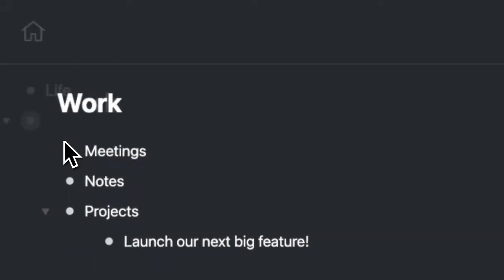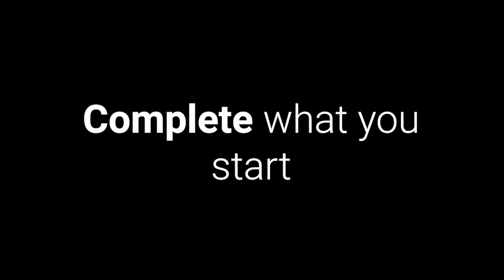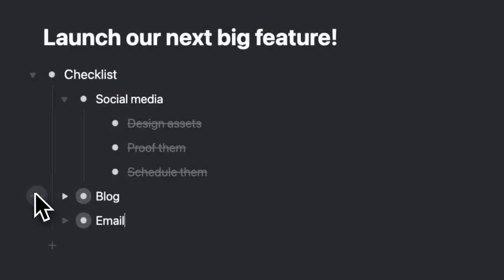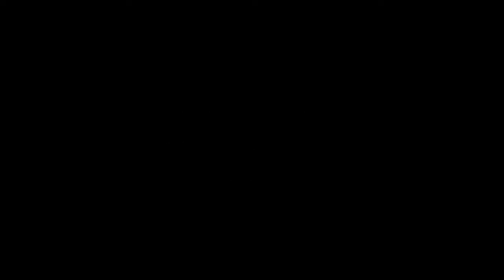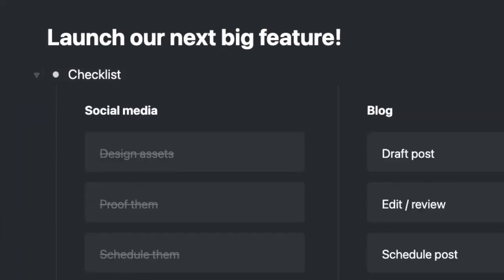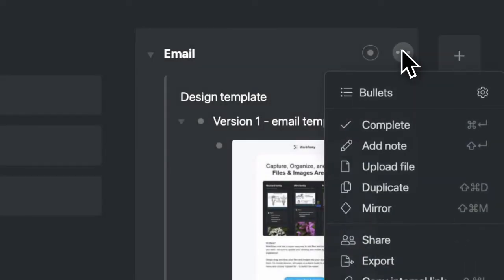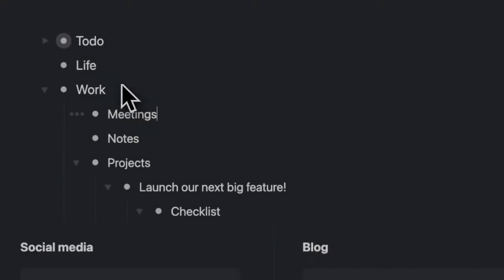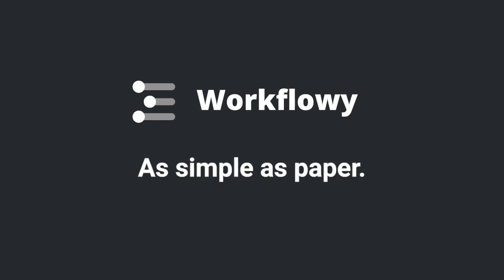Get Started With Workflowy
Get started with Workflowy (it's free)!